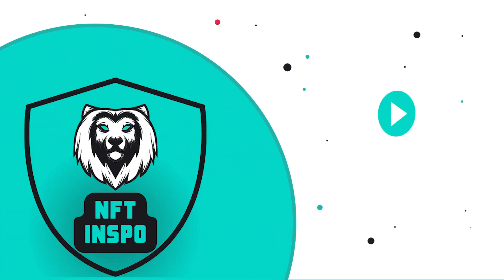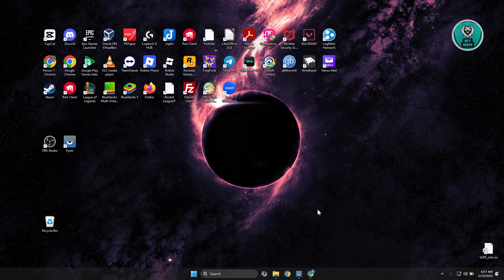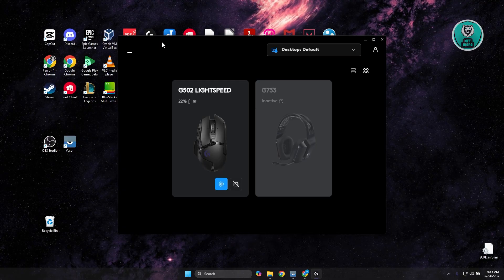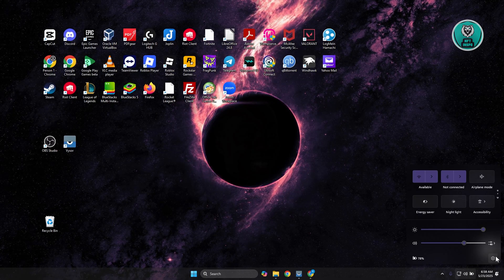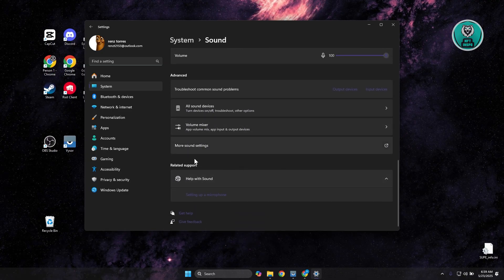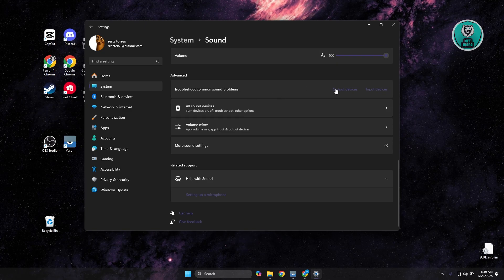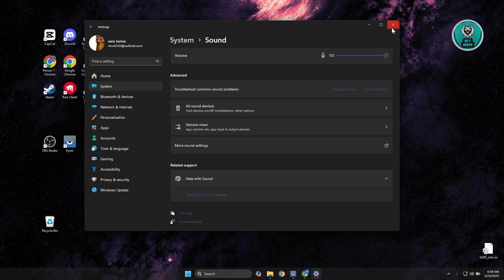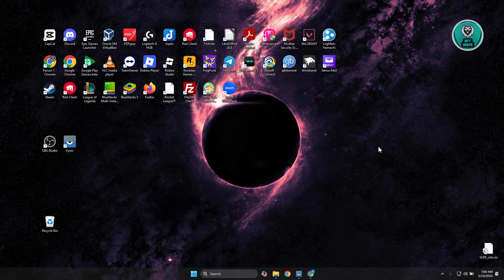How To FIX Logitech G Pro X Gaming Headset Audio Issue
If you want to be able to fix logitech g pro x gaming headset audio issue, then this video will be perfect for you!